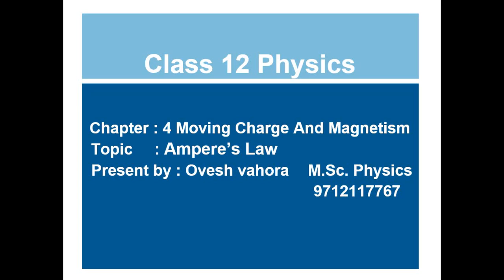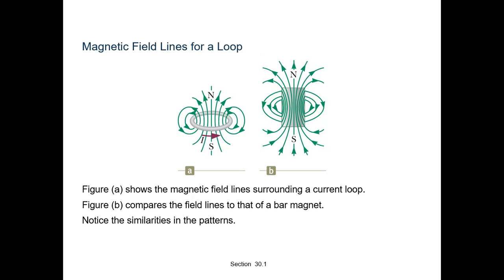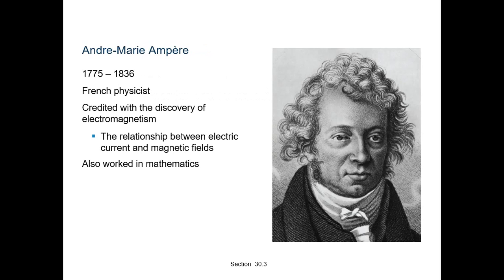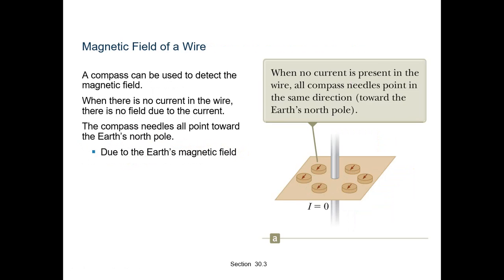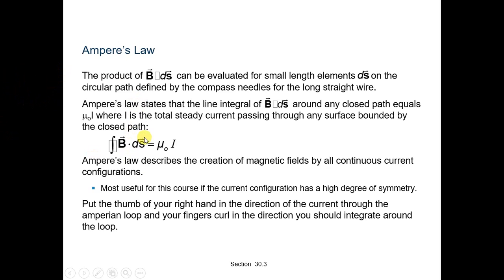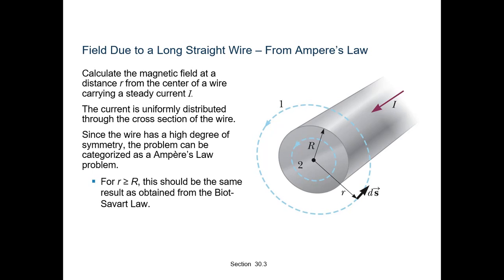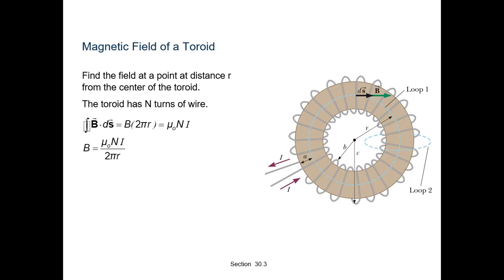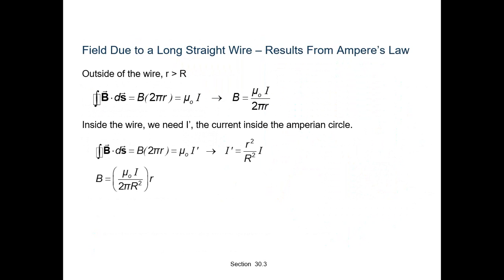Ampere’s Law class 12 Physics chapter 4